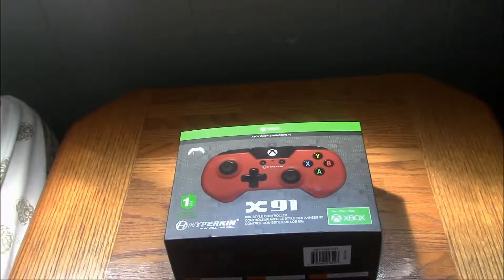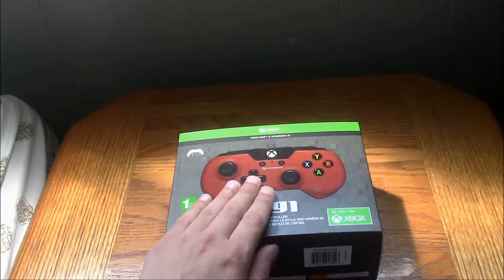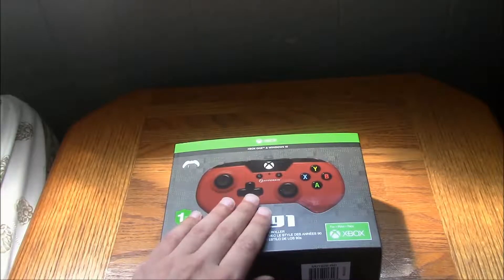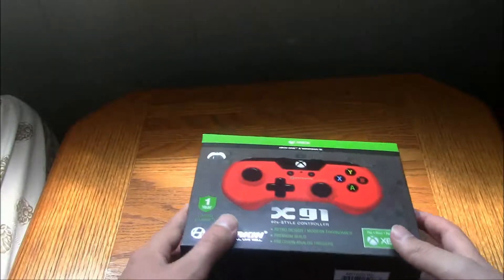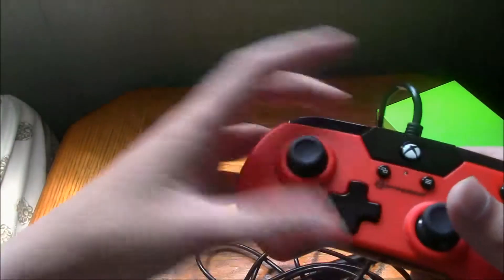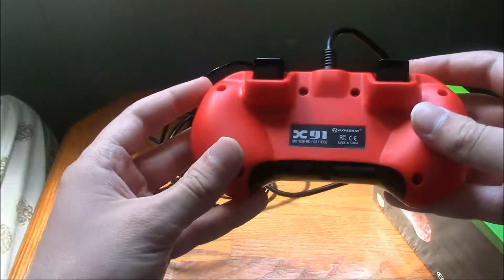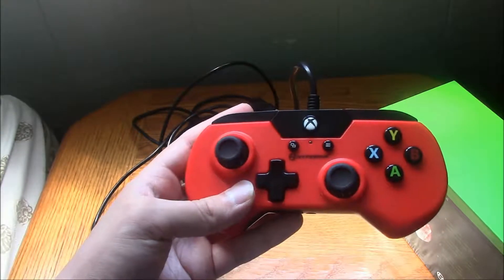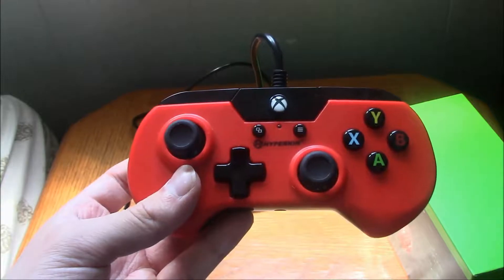Hyperkin X 91 Xbox One Controller First Impressions Unboxing Review Part One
Killer J does unboxing review
Today's review is Hyperkin X 91 Xbox One Controller